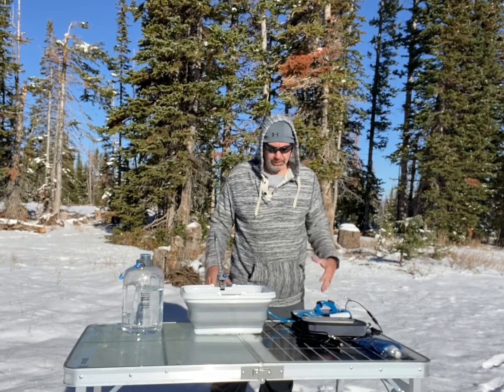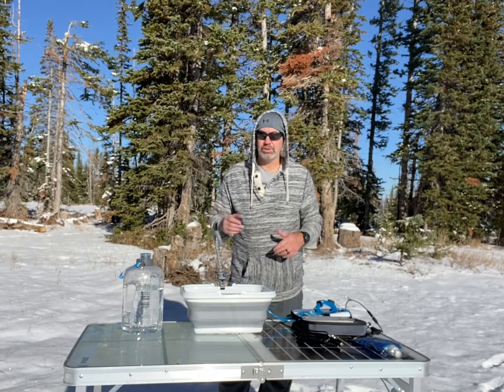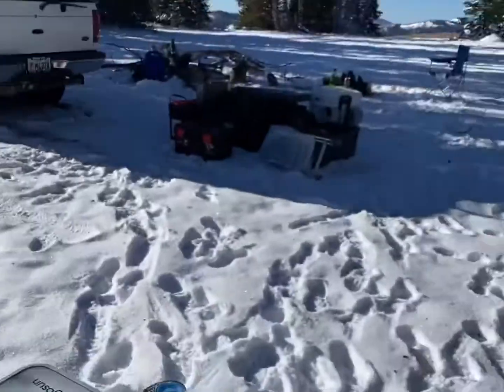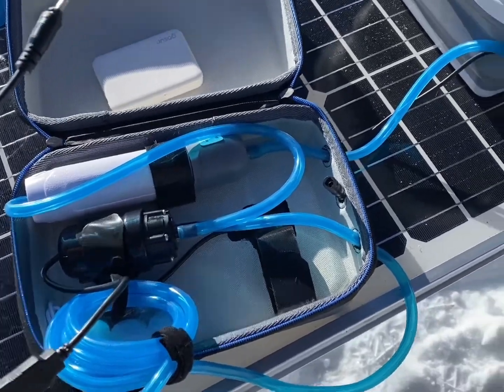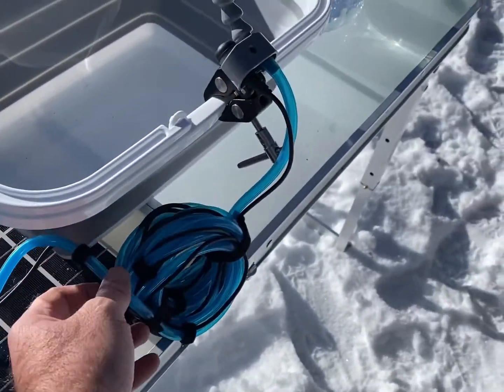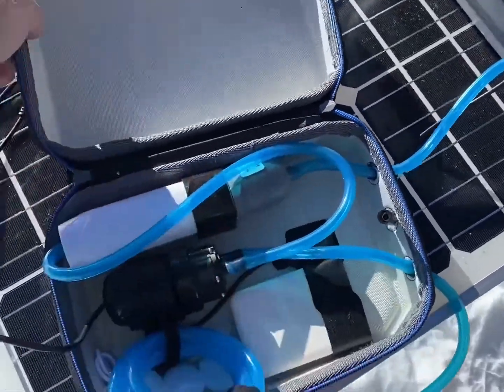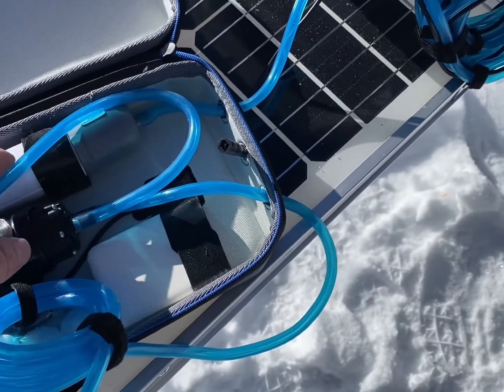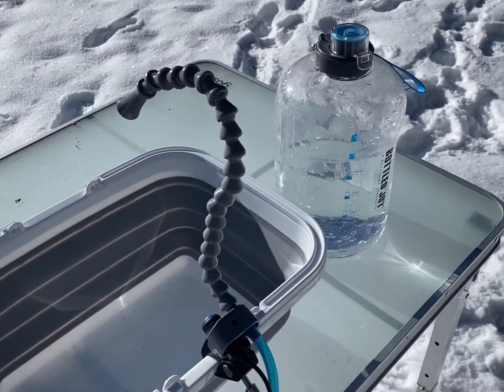GoSun Flow Solar Water Filter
GoSun Flow Solar Water filter, pump, sink, shower… do just about anything with water kit!  Forget pumping. Filter clean water with the unlimited power of the sun and no manual labor with the GoSun Flow. with code ‘AMBAGD’